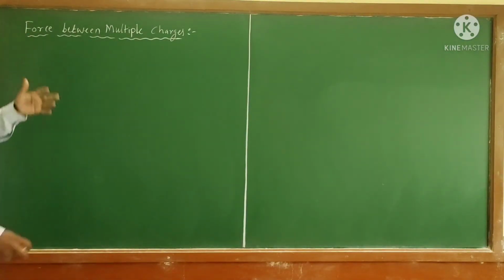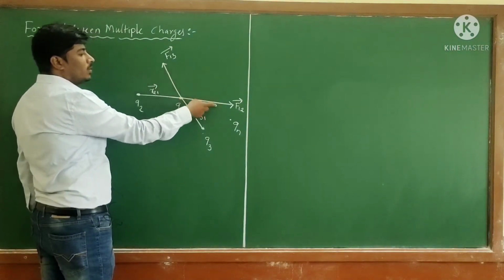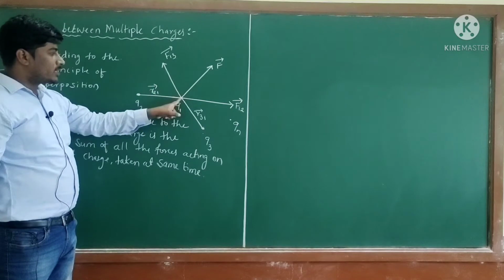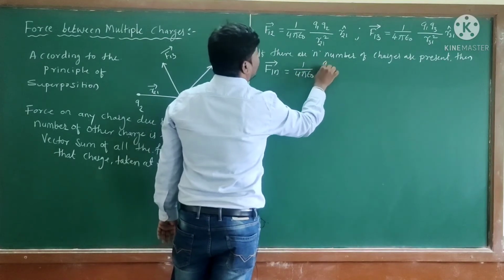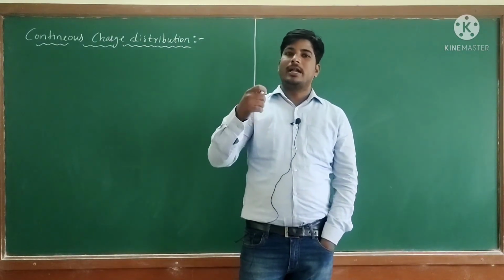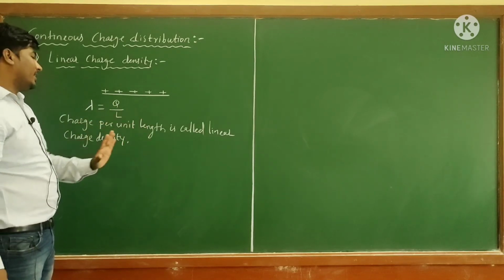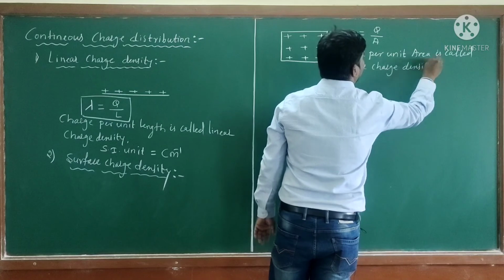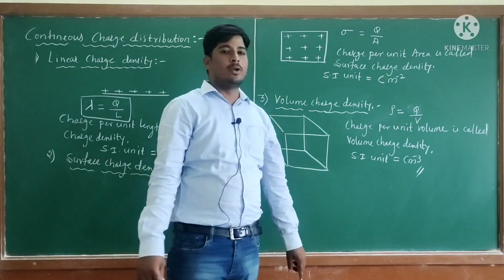Force Between Multiple Charges And Continuous Charge Distribution